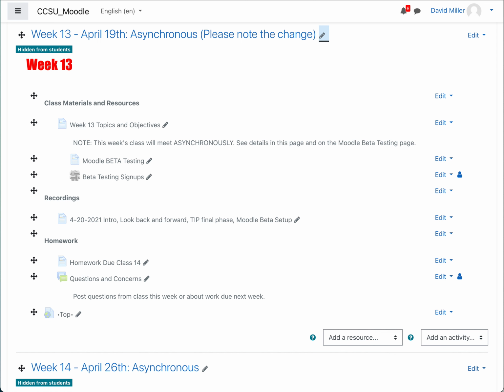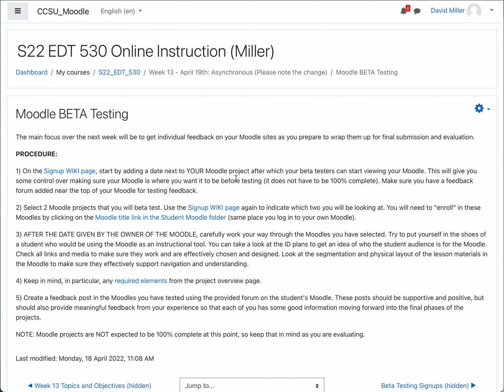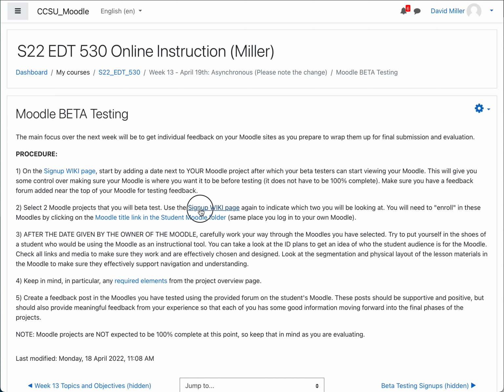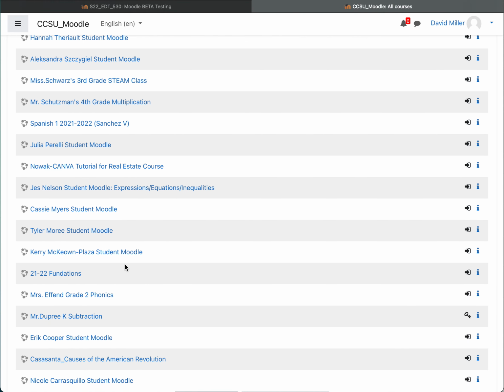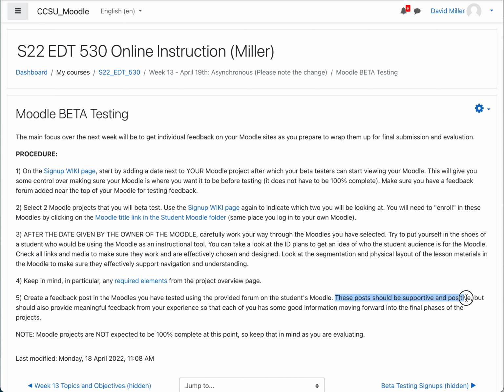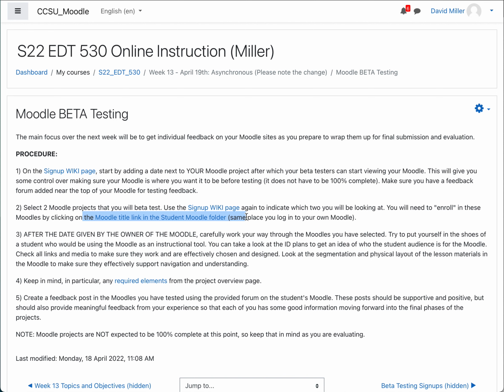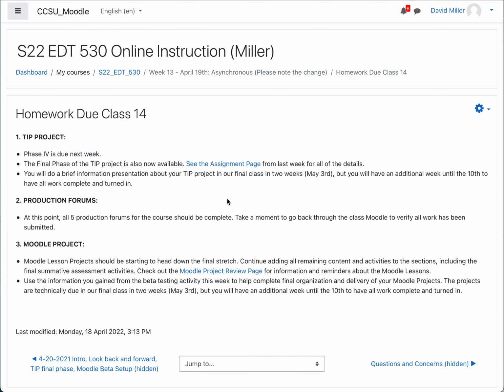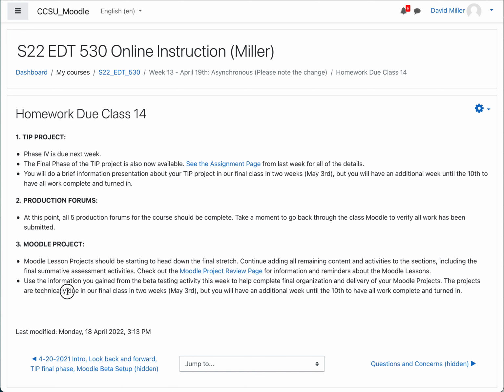EDT 530 4-19-22 Vid 1